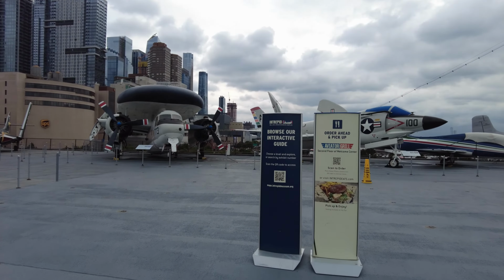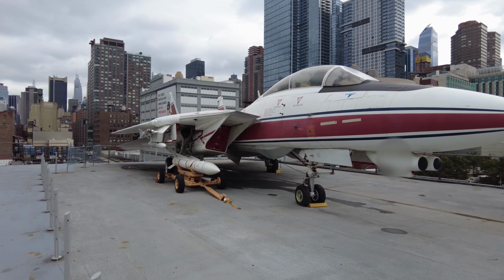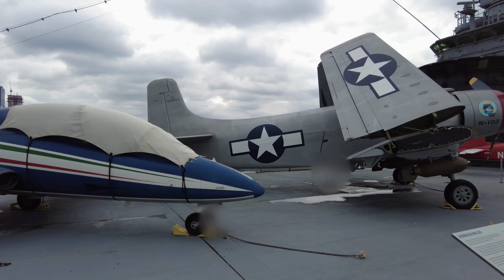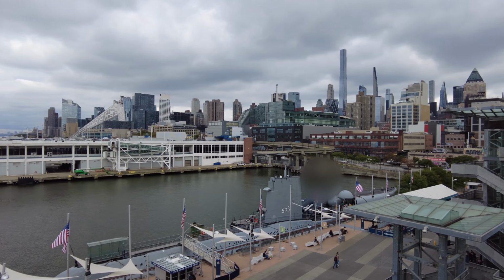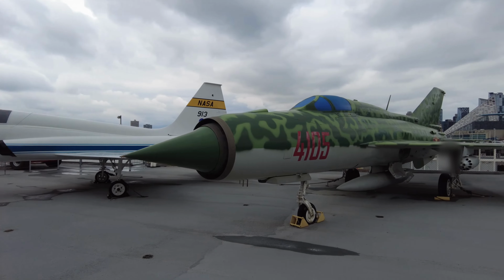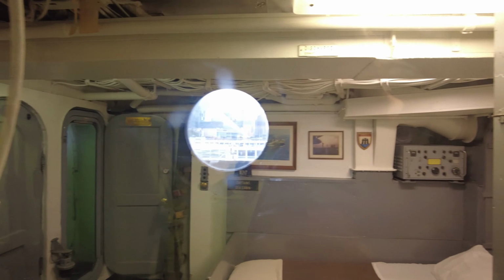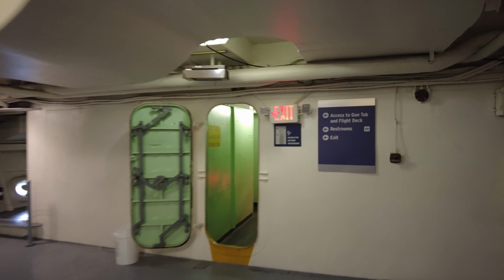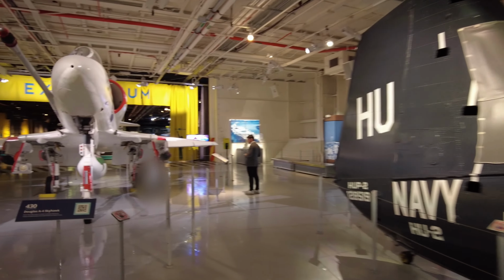Visiting the USS Intrepid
Come along with me as I visit the USS Intrepid museum in New York City.  Watch as I misidentify more than half the aircraft ;)

Timecodes:
00:00 - Intro
00:19 - Veterans can visit for free
00:50 - Kfir C-2
01:24 - Fighting Falcon, F-16A
02:05 - Blackbird, A-12
02:34 - Tomcat, F-14
03:22 - Intruder, A-6E
03:52 - Tiger, F-11A
04:18 - Cougar, AF-9J
05:02 - Tracer, E-1B
05:23 - Demon, F-3B
05:50 - Aermacchi MB-339
06:14 - Skyraider, A-1 (AD)
06:43 - Sea Guardian, HH-52A
07:02 - Chickasaw, H-19
07:32 - Harrier, AV-8C
08:01 - Skyray, F4D (F-6)
08:27 - USS Growler
08:44 - Story Time!
10:09 - Phantom II, F-4N
10:31 - Crusader, F-8K
10:48 - MiG-17 Fresco
11:17 - MiG-21 Fishbed
11:35 - Anti-Aircraft Guns
12:59 - Island, Bridge and more
16:12 - Anchor Room
16:48 - Lego Model of the ship
17:36 - Chairs!
18:07 - Propeller
18:12 - Avenger, TBM-3E
18:41 - Fury, FJ-3
19:05 - Retriever, UH-25
19:16 - Skyhawk, A-4B
19:32 - Thanks for Watching

Can you find all my mistakes?